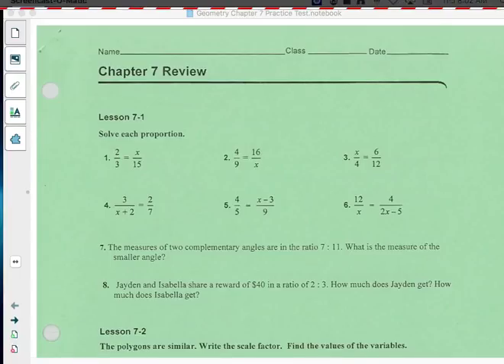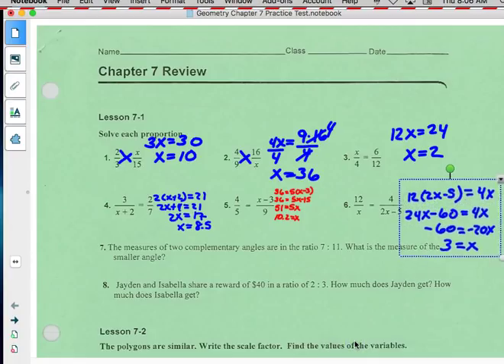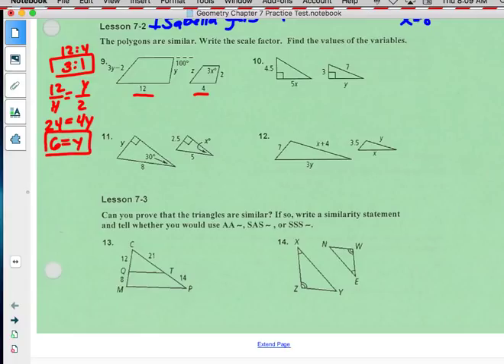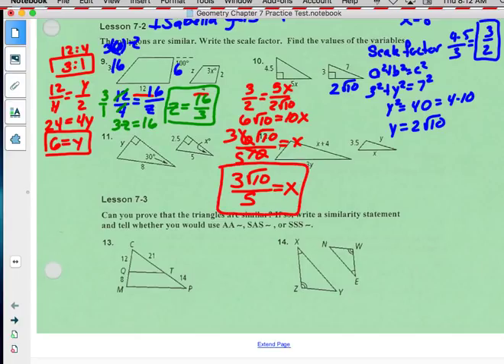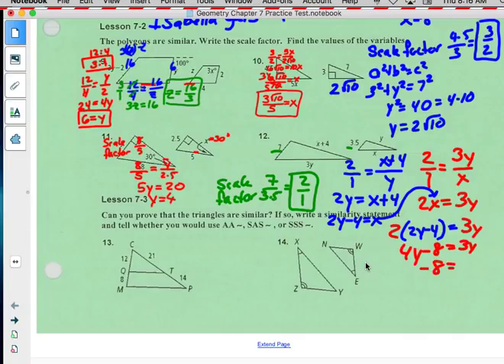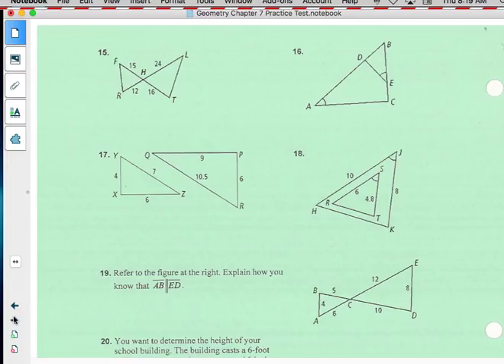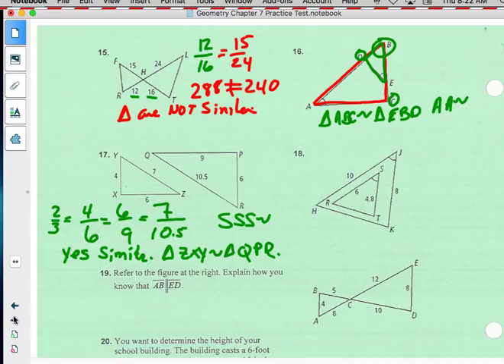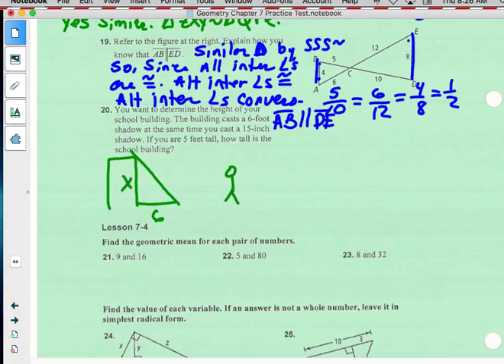Practice Test 7.1-7.3